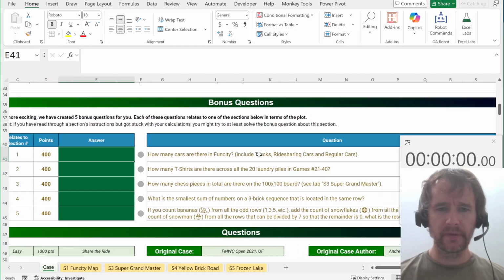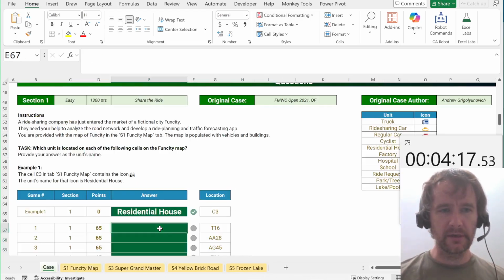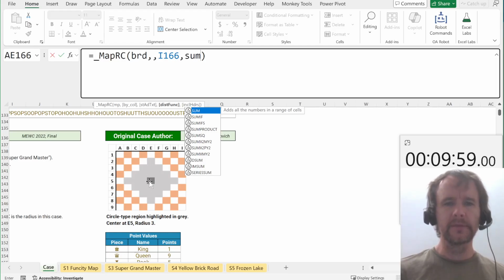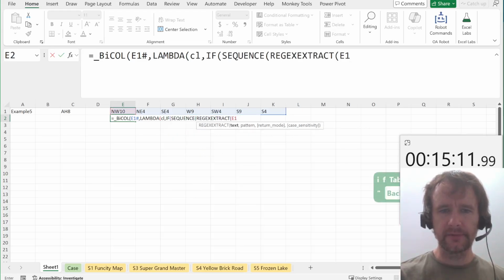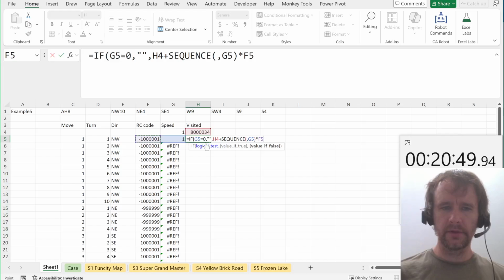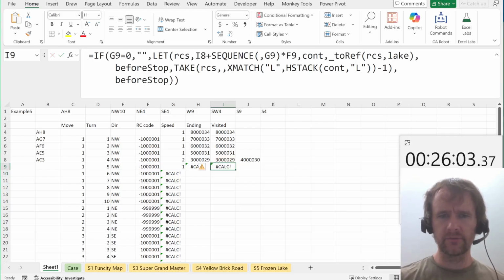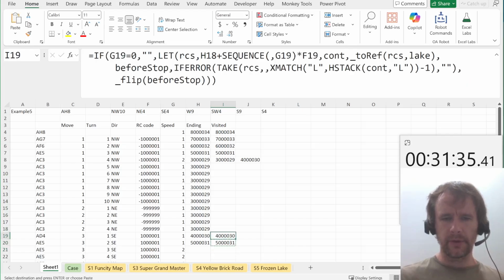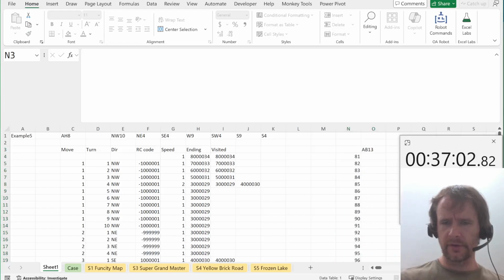How to solve the 2025 Excel World Cup qualifier round (afternoon session)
This was an attempt to recreate my solve of the qualifier round for the Excel World Cup (I was live on the stream, so I didn't get to record my attempt as usual). As it turns out, with the benefit of time to reflect on the case, I managed to do... worse!

Sections
00:00 Introduction
00:53 Bonuses
06:05 Level 1
07:32 Level 2
08:12 Level 3
13:55 Level 4
15:44 Level 5